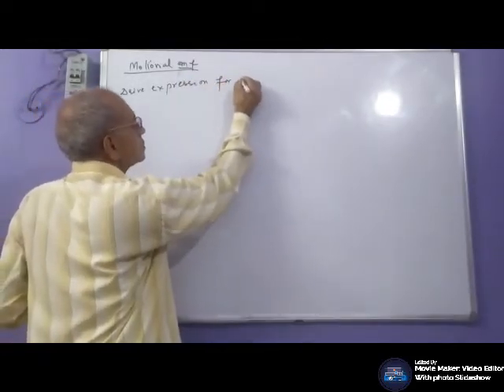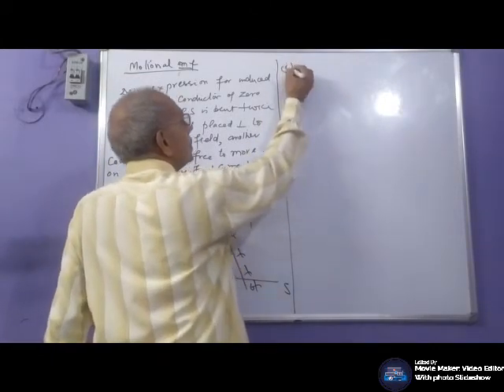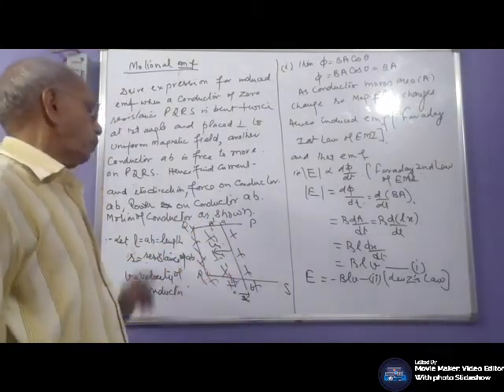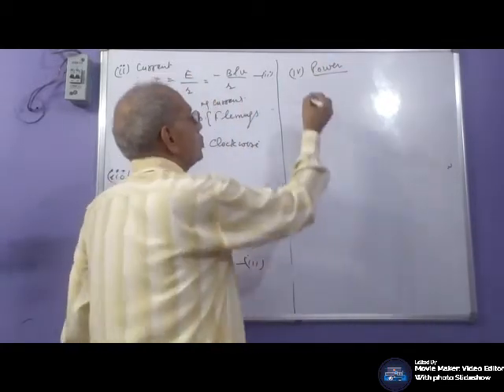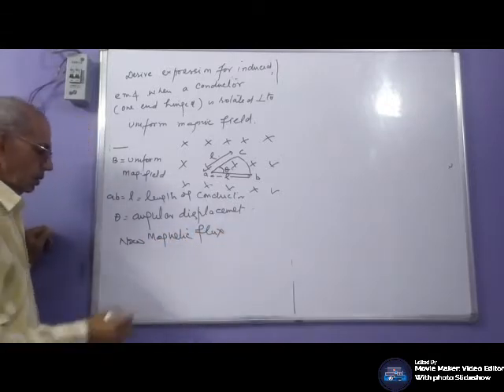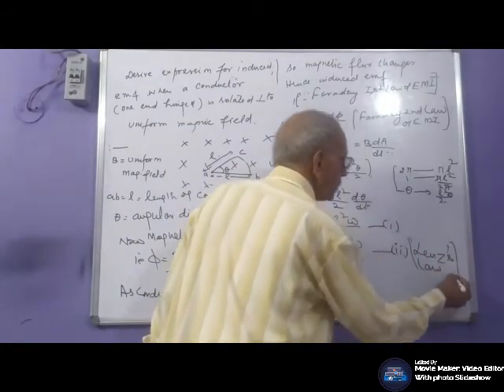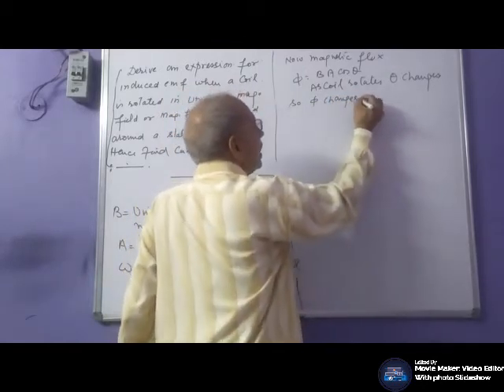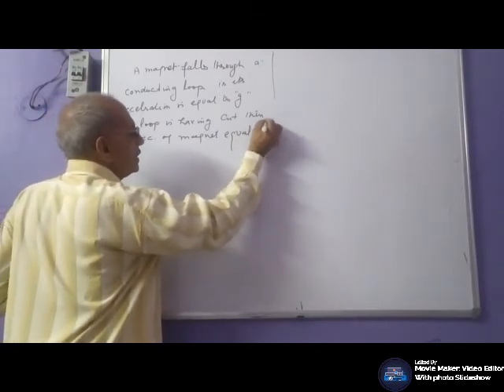Electromagnetic Induction- Lecture 3: by R.S Dahiya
Motional e.m.f